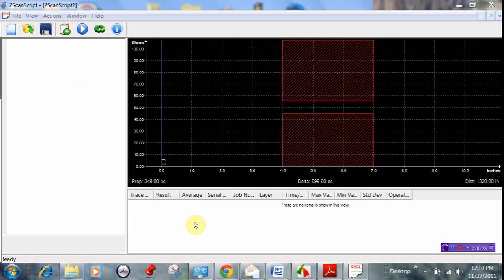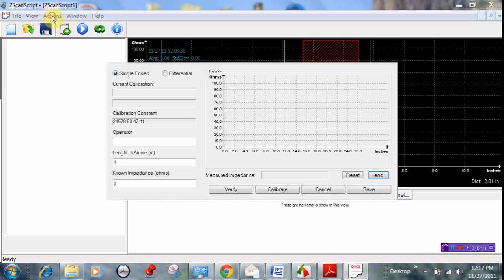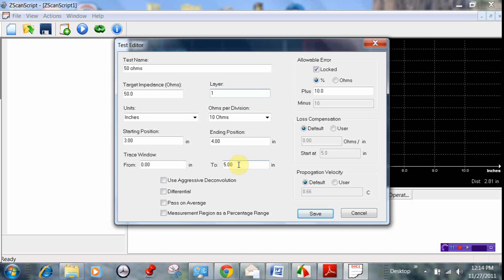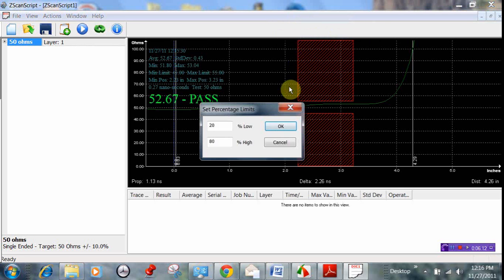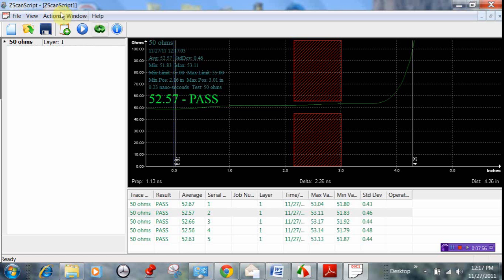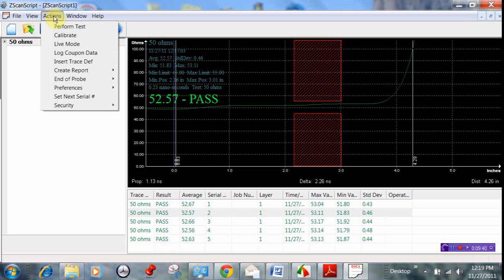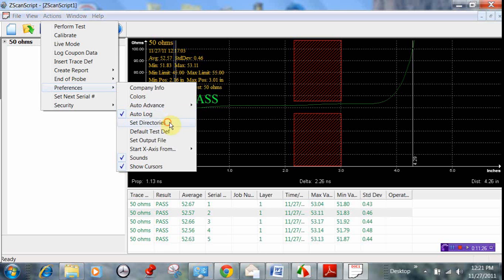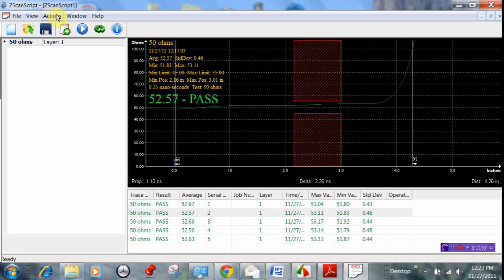ST300 screeens and popups.wmv